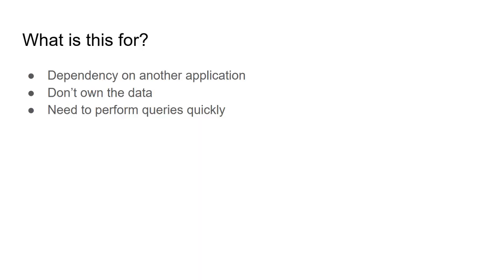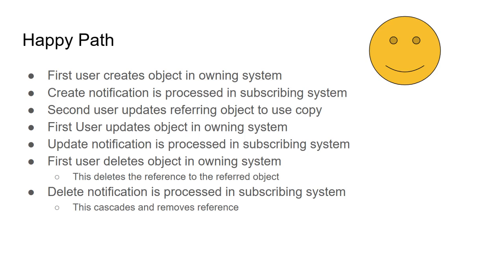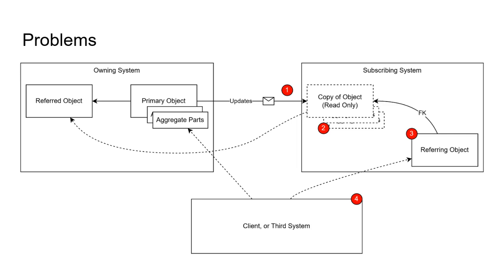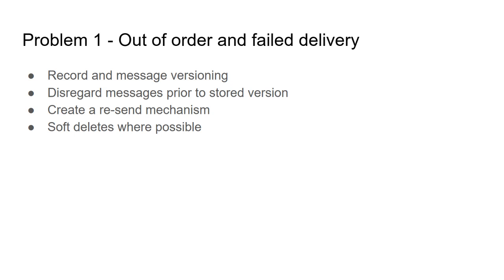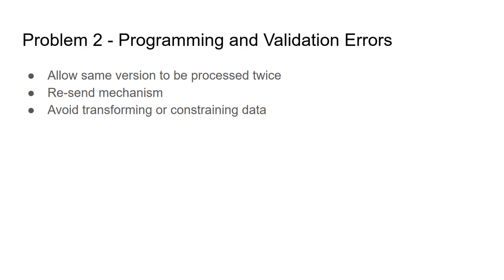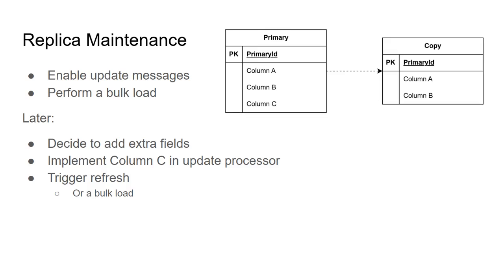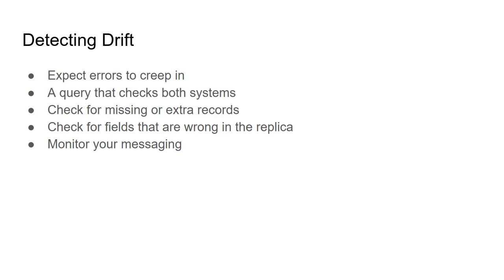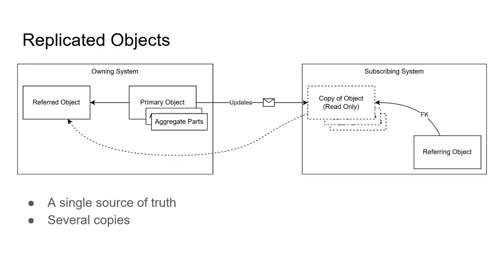Replicated Objects - Practical Advice for software developers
Today I'm talking about the practicalities of dealing with replicated objects

00:00 Intro
00:34 Replicated Objects description
01:05 Happy Path
01:50 Summary of Problems
03:29 Solving Messaging Problems
04:57 Programming and Validation Errors
05:43 Problems due to DB Constraints
06:13 Timing Problems in other Systems
06:26 Replica Maintenance
07:38 Detecting Drift
08:34 Summing Up
09:19 Feedback and contact info